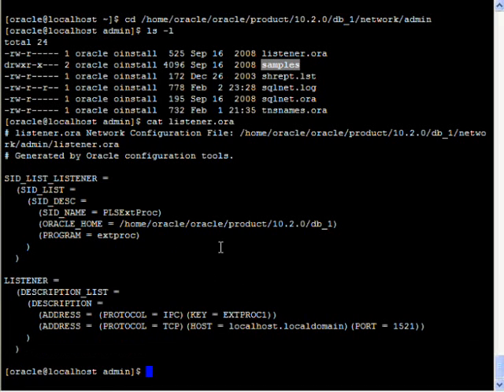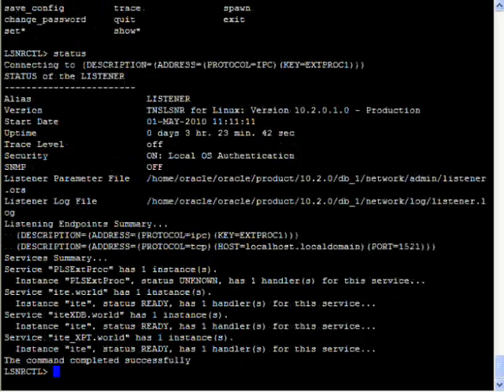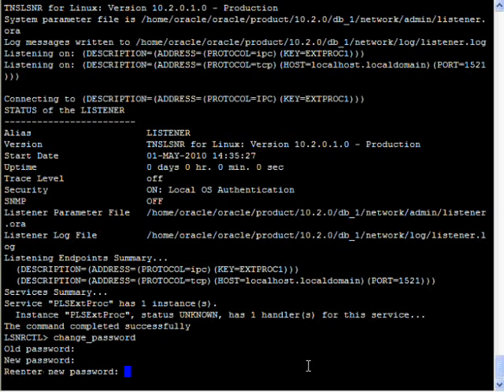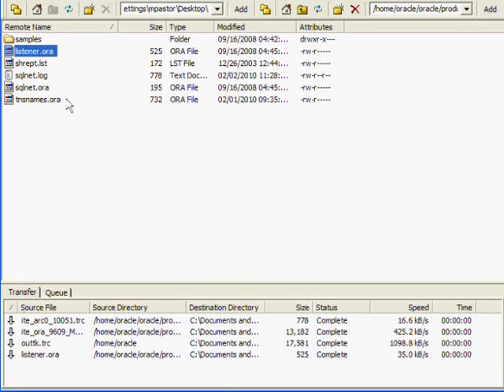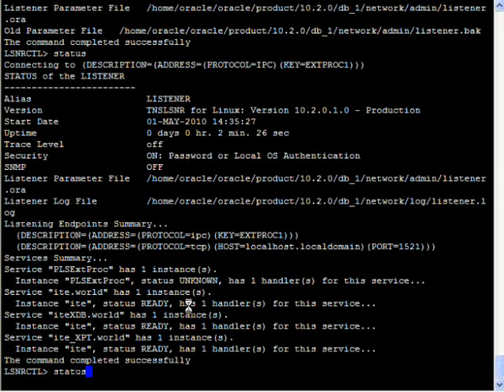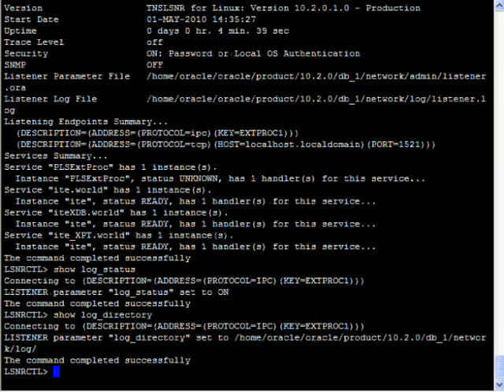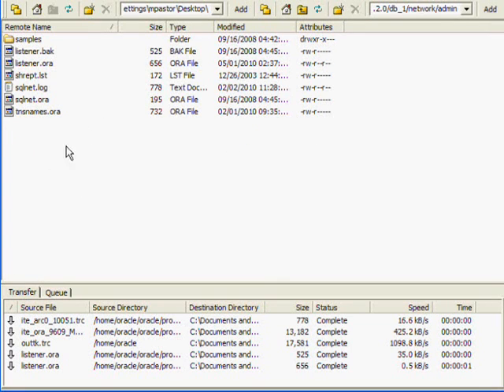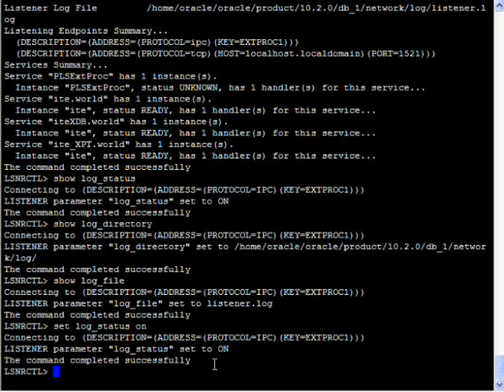Diagnostic Tools and Oracle Listener Part 6 of 7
Diagnostic Tools
* Alert log files
* Trace files

Oracle Listener
* Listener Control Utility
* Vulnerabilities
* Security measures